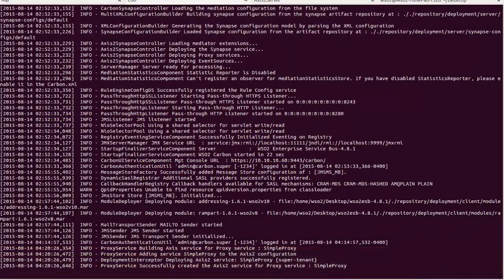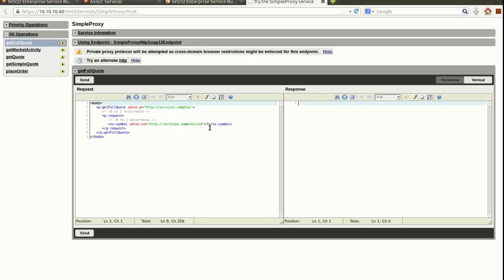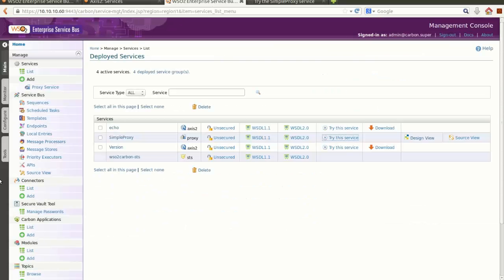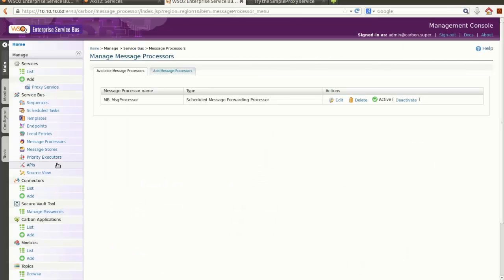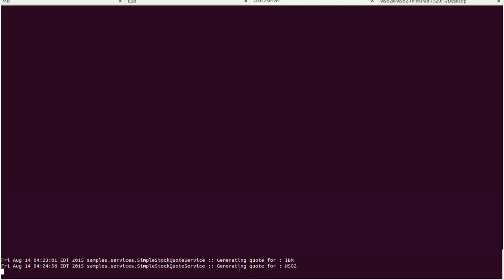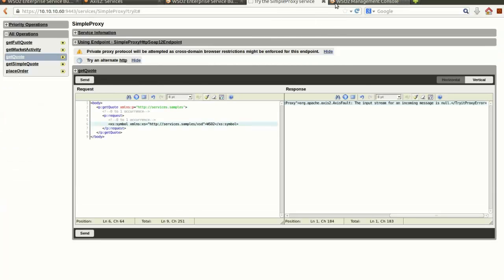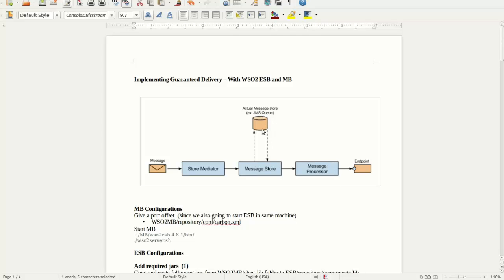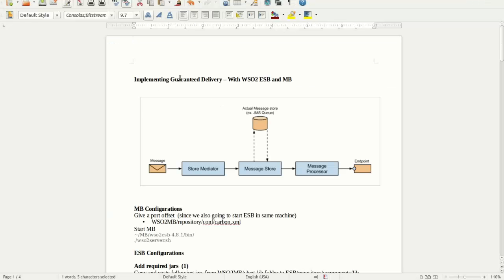Implementing JMS Integration Solutions with WSO2 ESB - Part 03